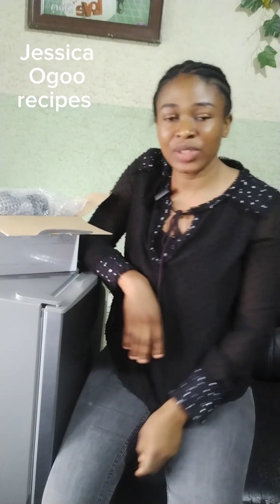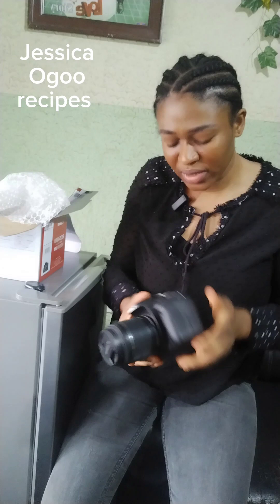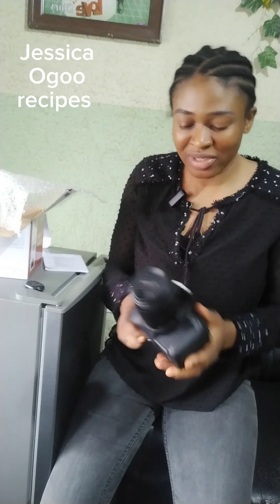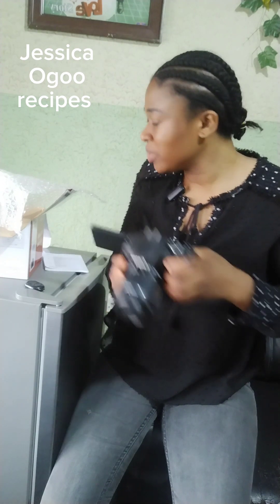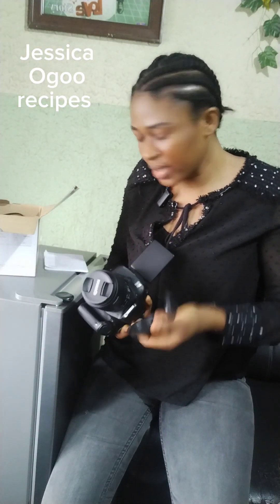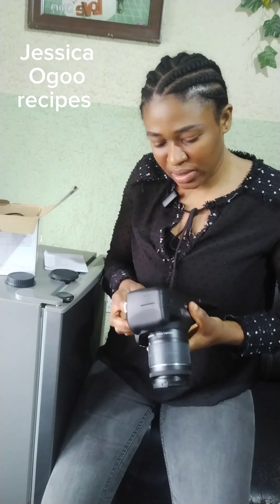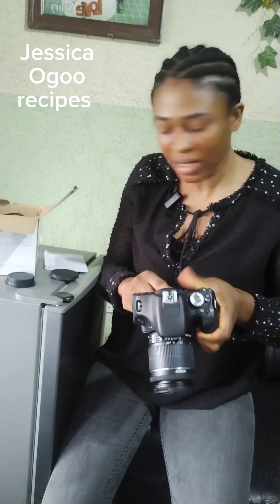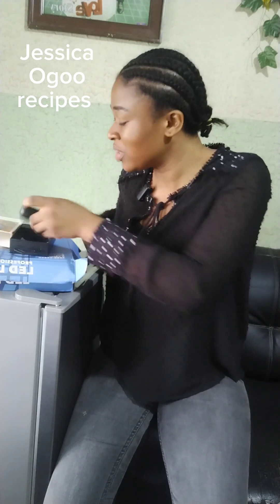My content materials